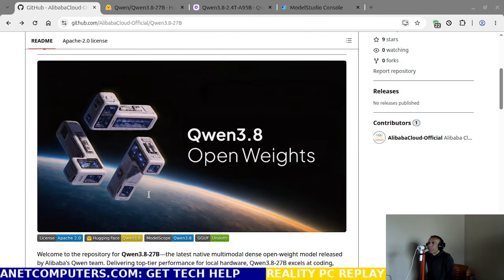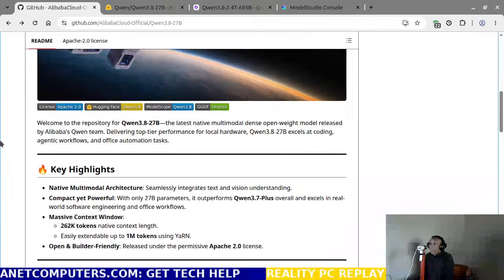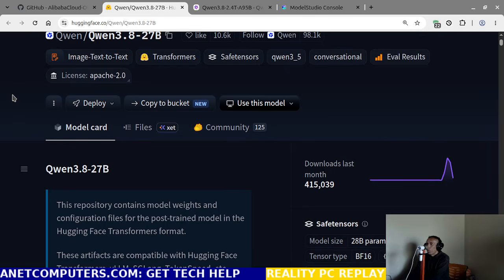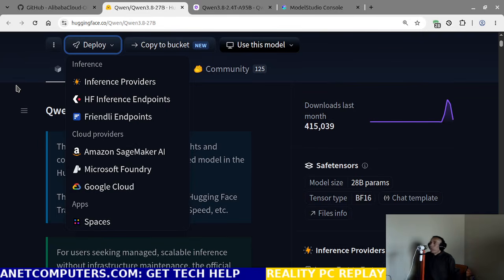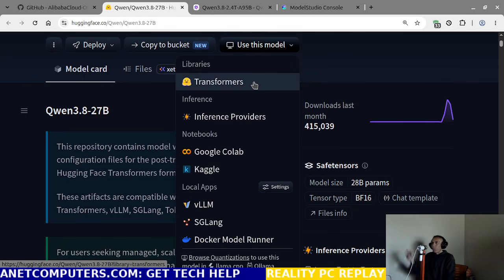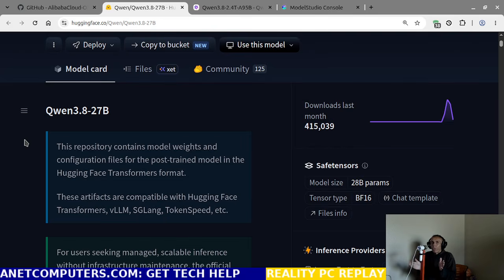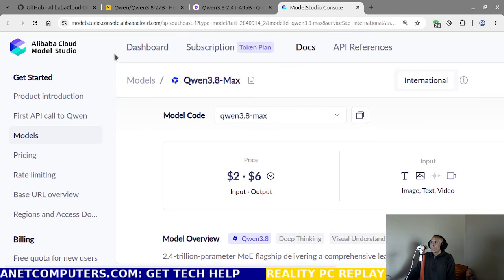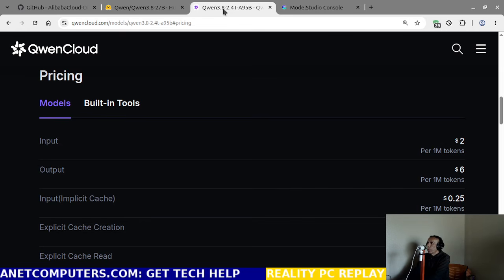How to Access and Install Alibaba Qwen 3.8 27B Model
Alibaba releases Qwen 3.8 27 billion paramater open weights model. This model is licensed with an Apache version 2.0 license. Alibaba claims you can run this model on a laptop computer.